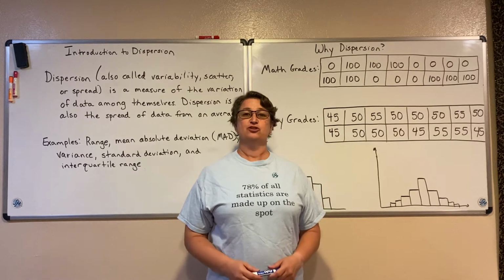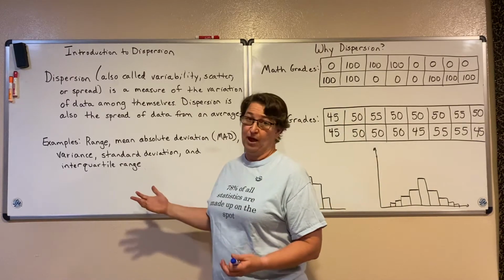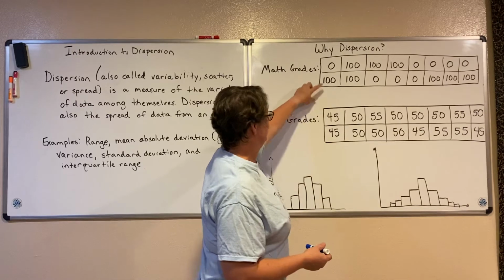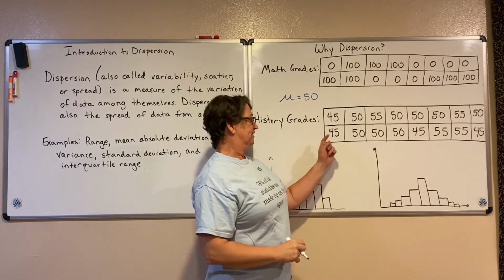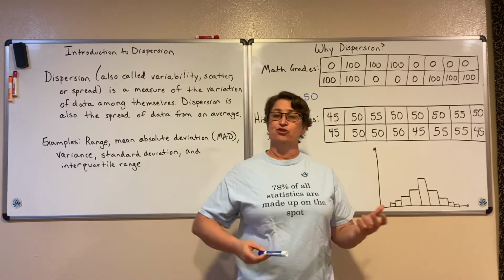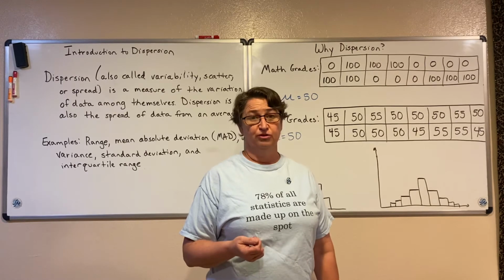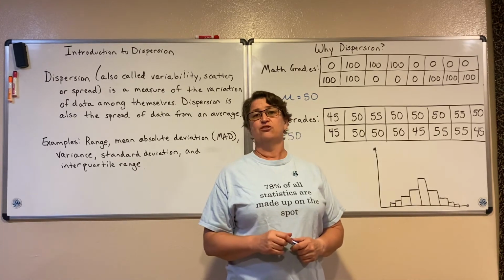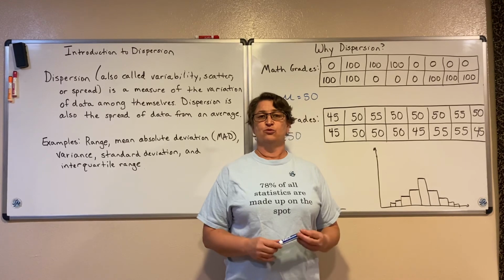Introduction to Dispersion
What is dispersion and why should we find it with data?